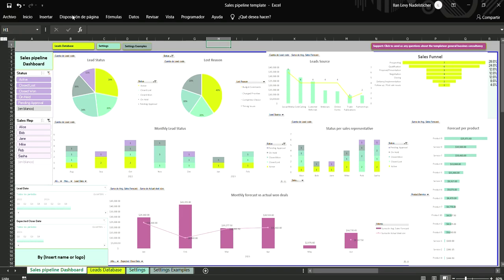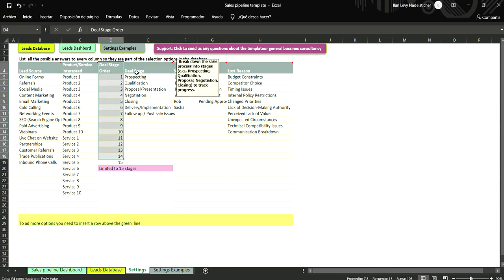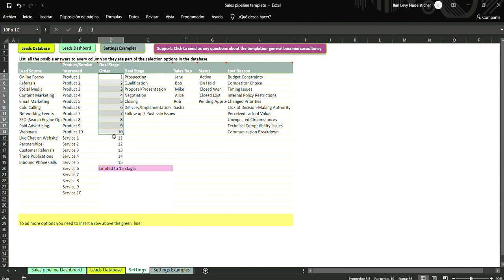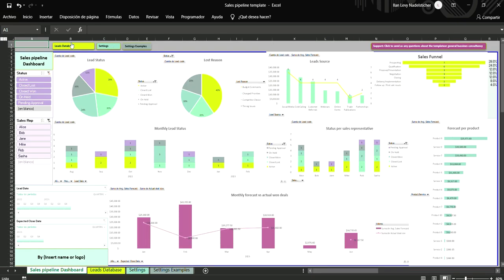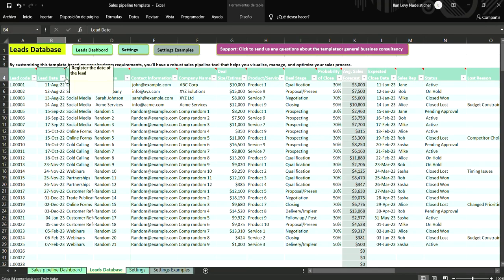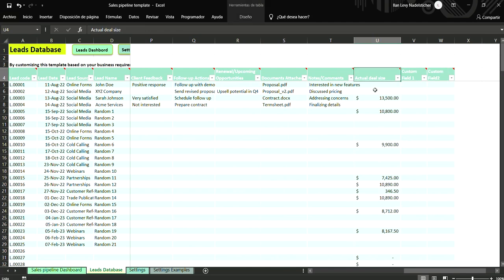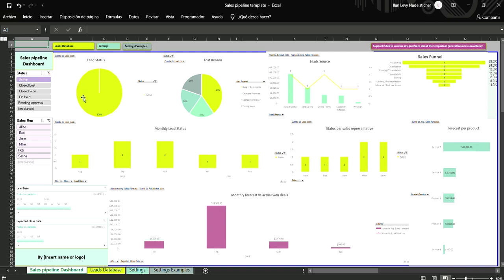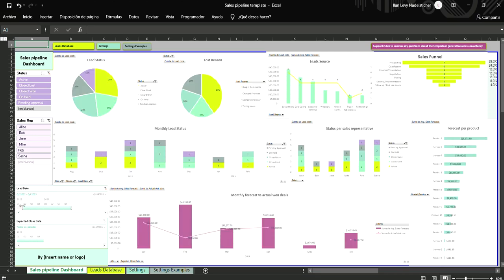Tutorial -Sales Pipeline Pro: Excel Template for Revenue Growth Mastery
A full tutorial on the sales pipeline pro Excel template that you can purchase on Etsy.